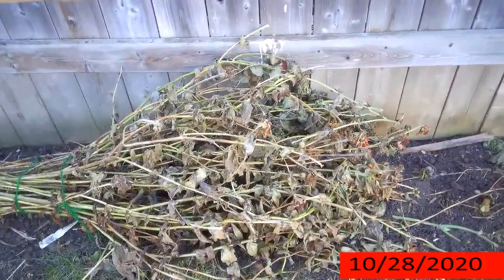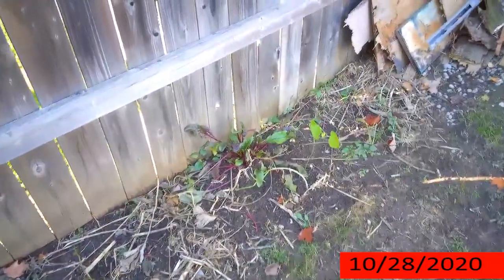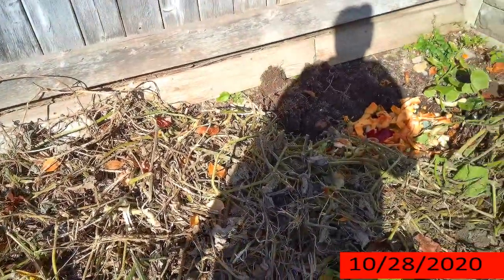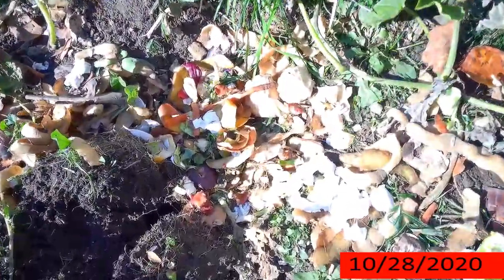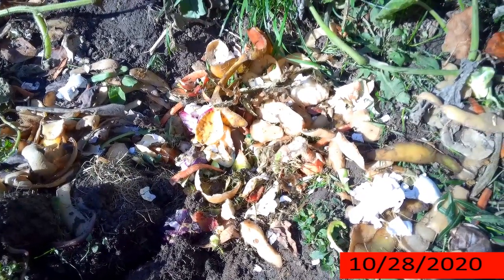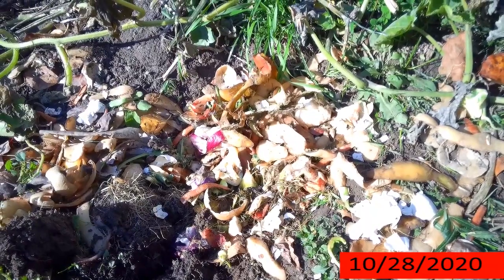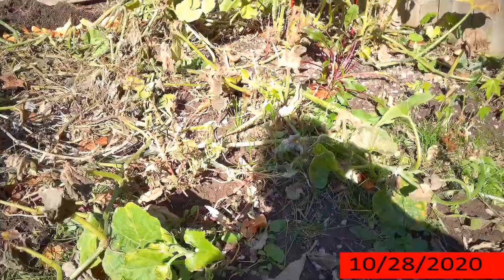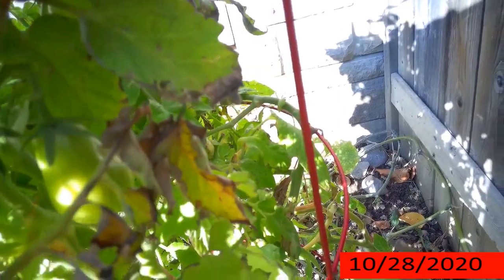How to make organic top soil for free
This is my method of making organic top soil for free.